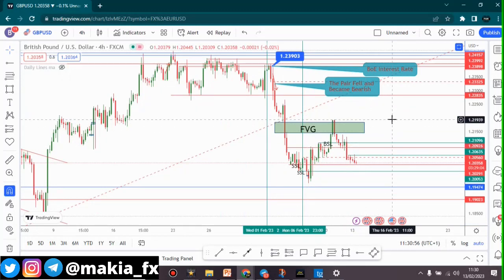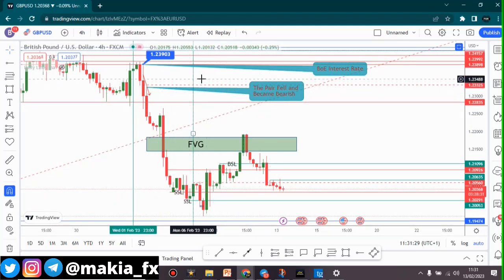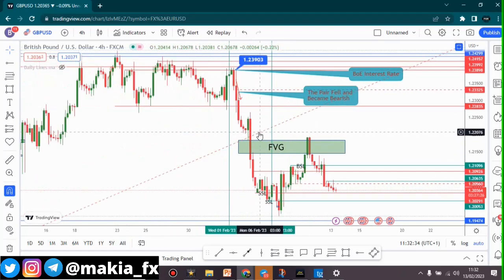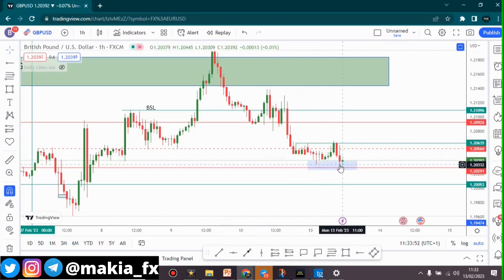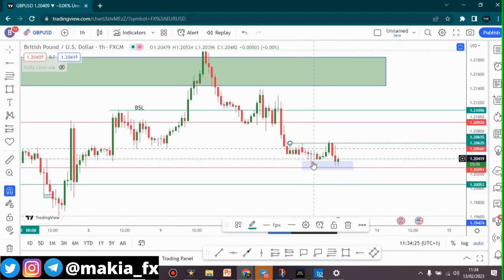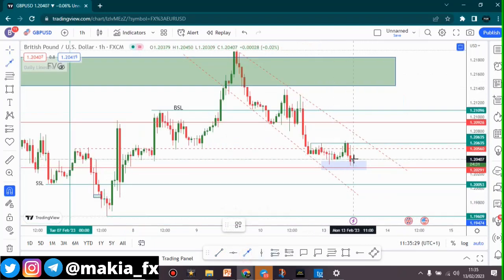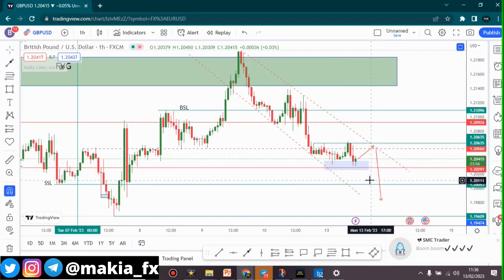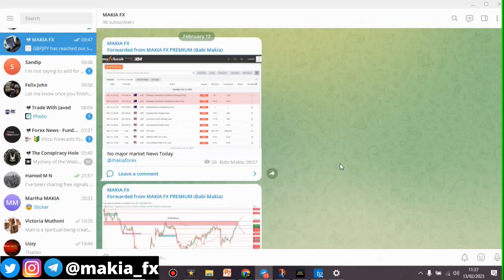GBPUSD ANALYSIS FOR THE 13TH FEBRUARY (POUND - DOLLAR)